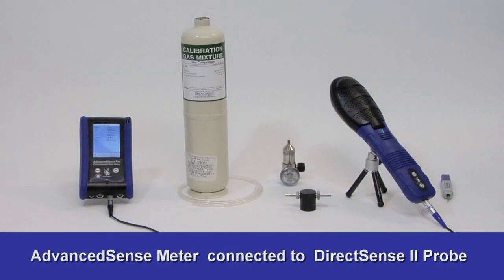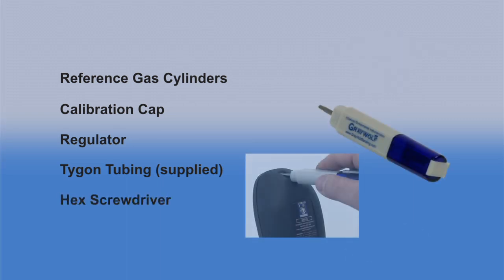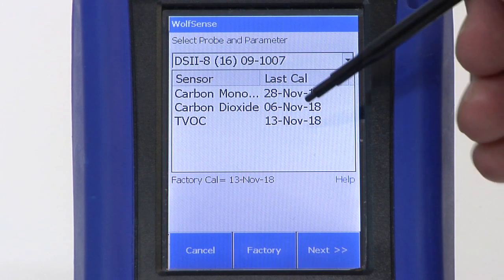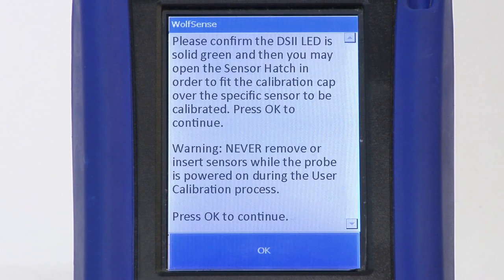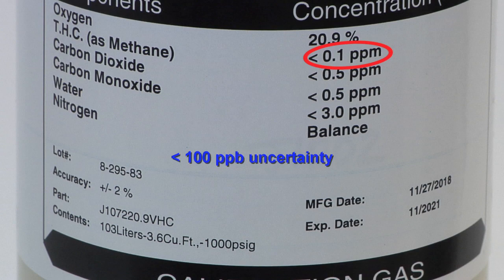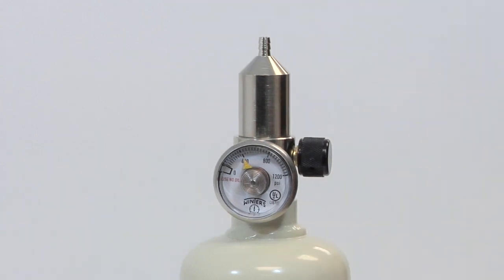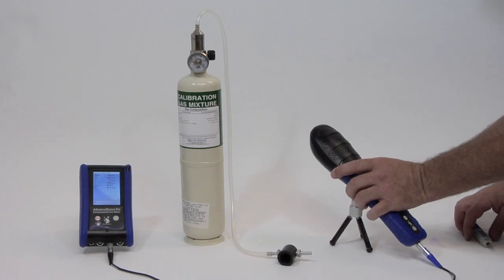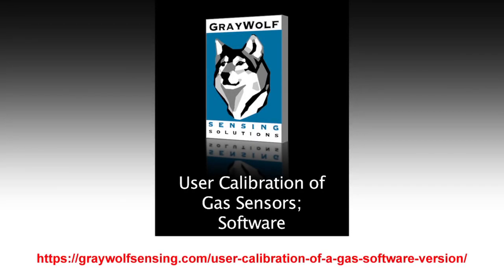DirectSense II User Calibration - Hardware Version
Instructional video for user calibration of DirectSense II Smart Sensors